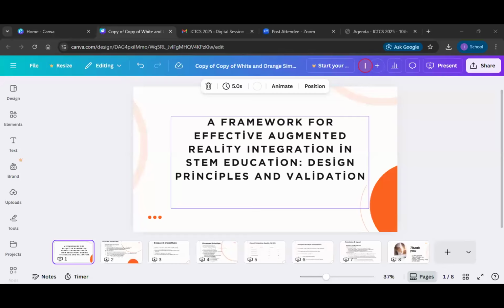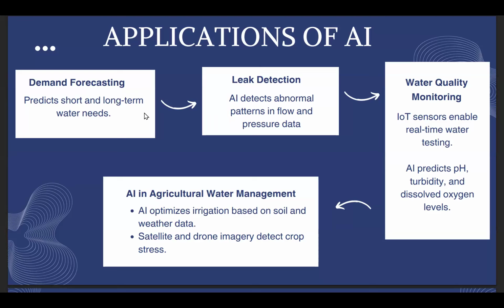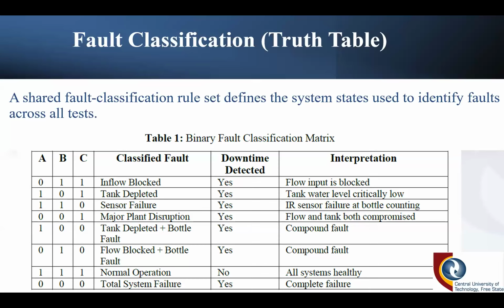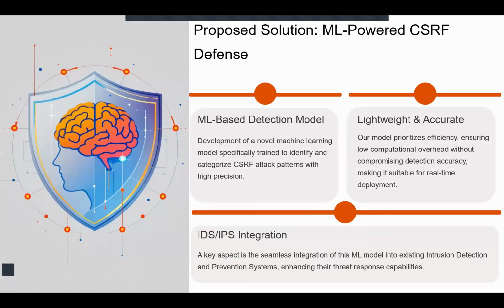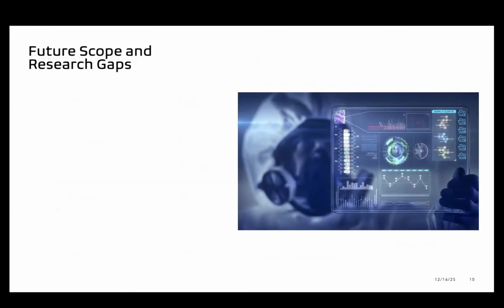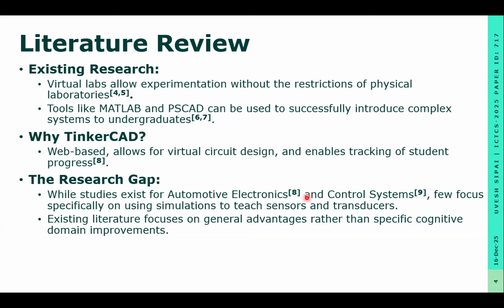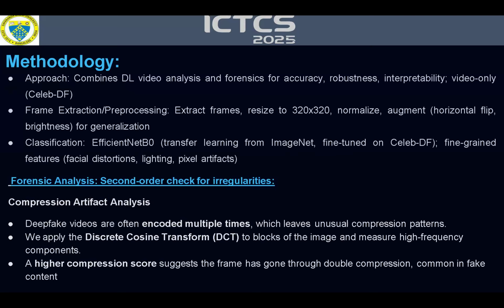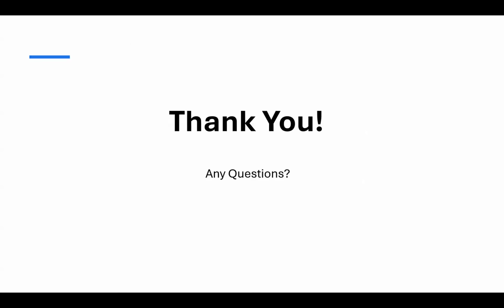10th ICTCS 2025 | Jaipur, India | Technical Session 6F